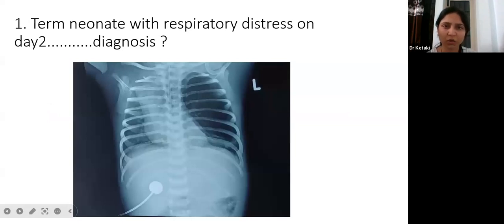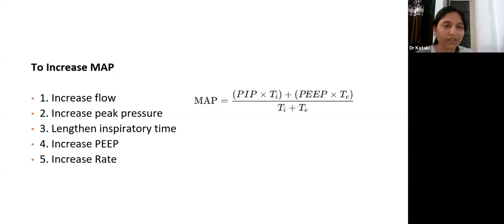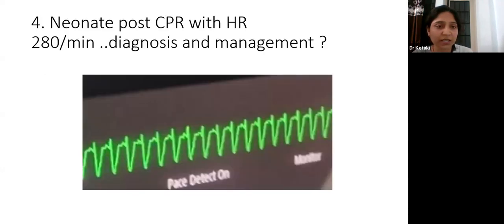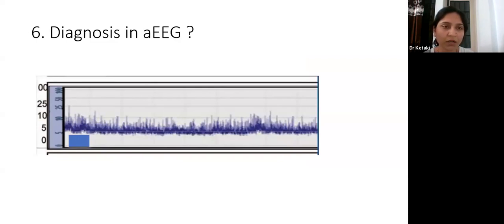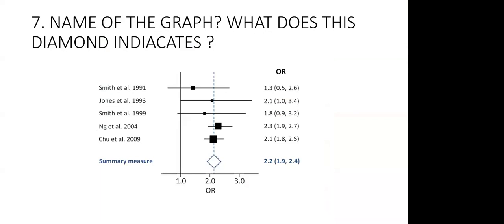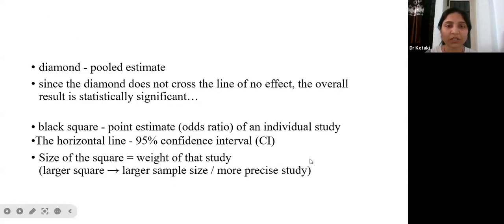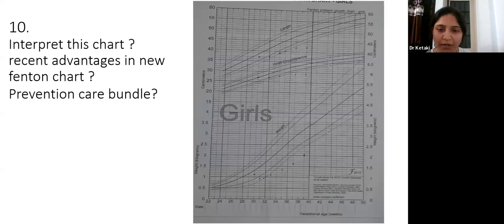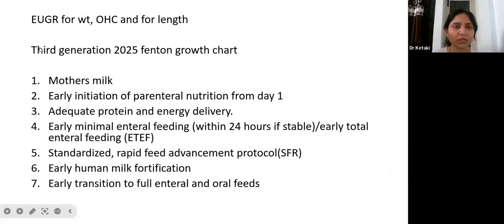IAPNEOCHAP OSCE: Dec 24th 2025